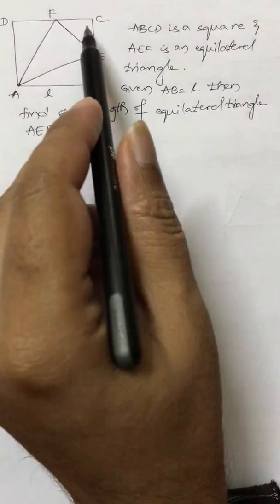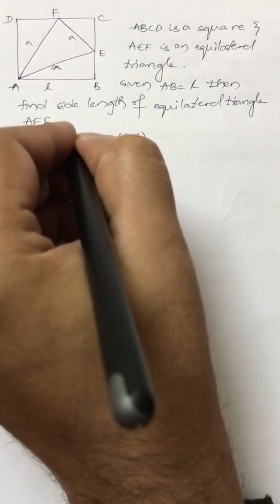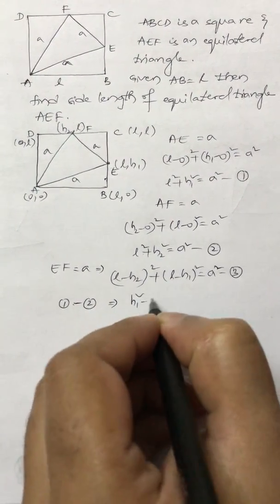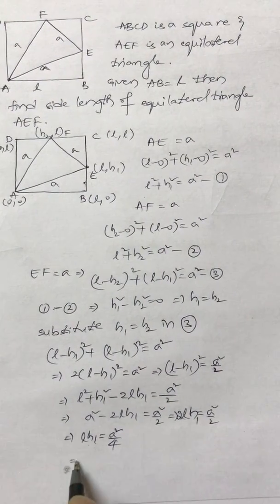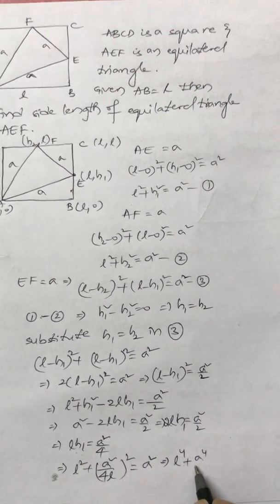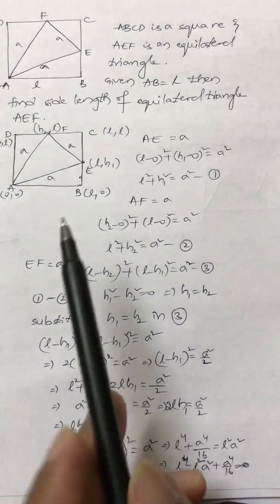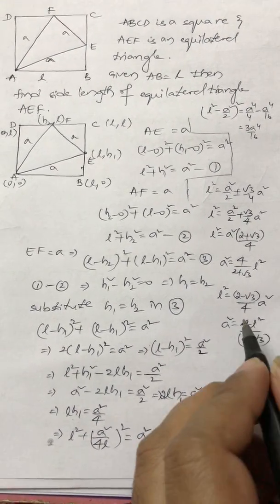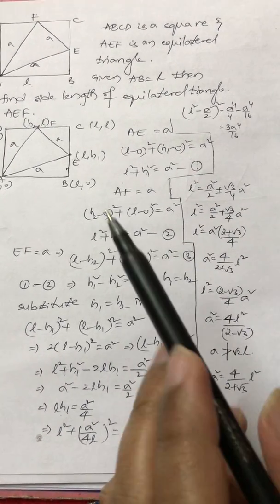Find the side length of equilateral triangle inscribed in a square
Solving geometry problems using coordinate system